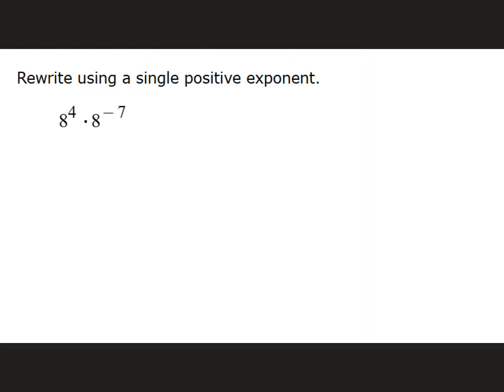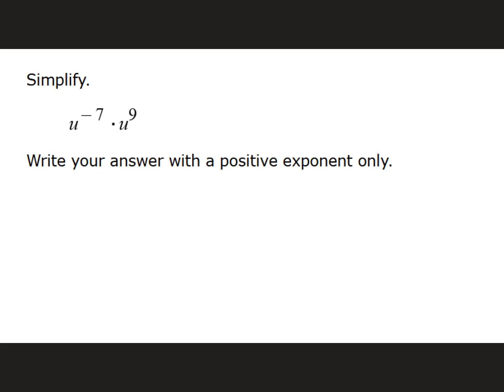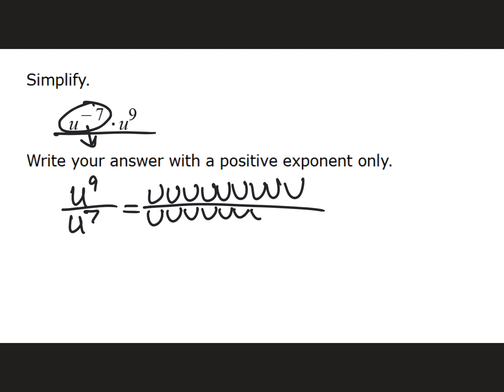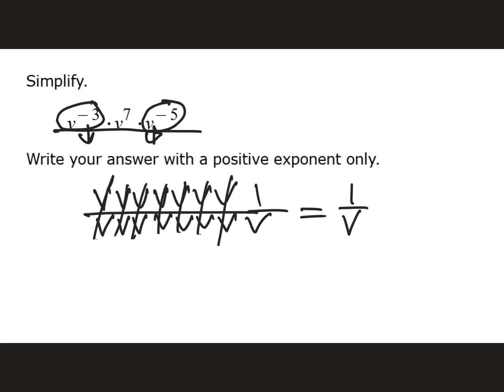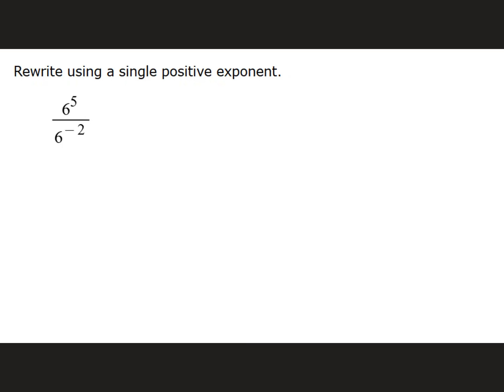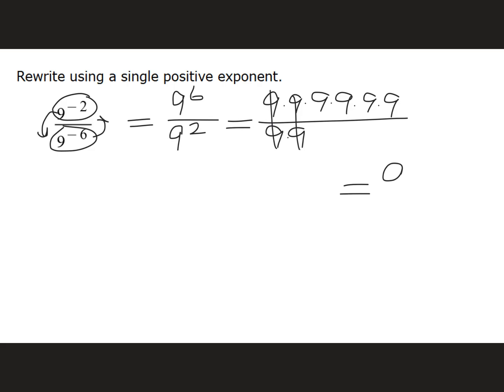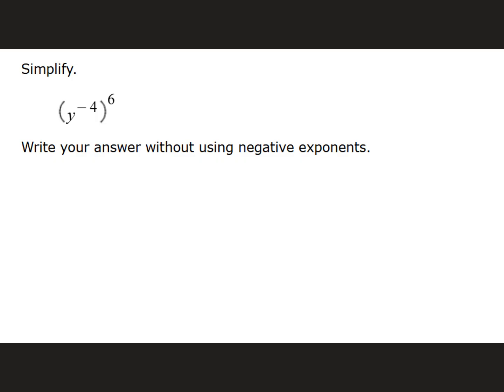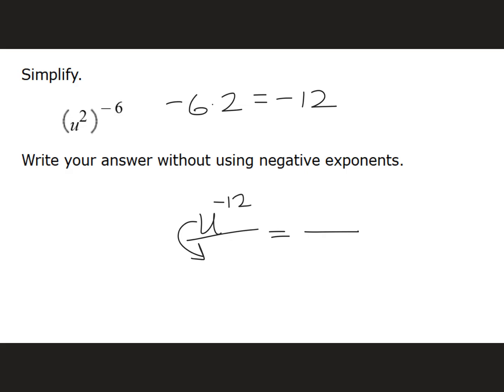Negative Exponents and the Exponent Rules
In this video I simplify 9 different exponential expressions that involve negative exponents.